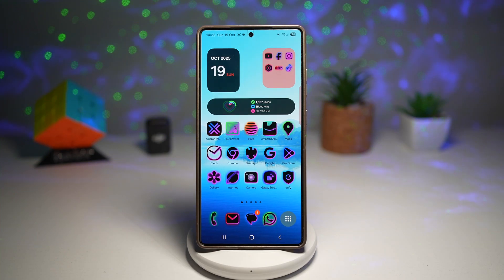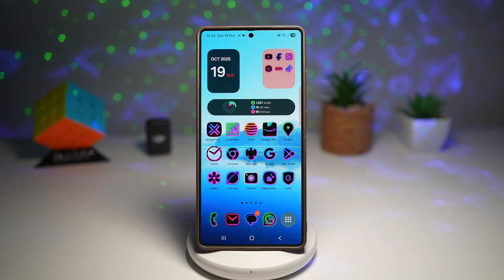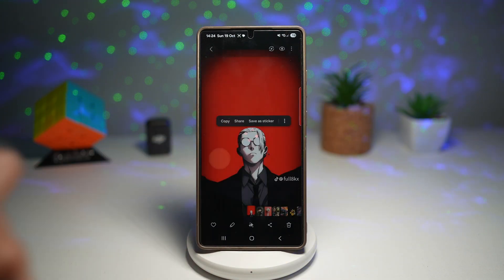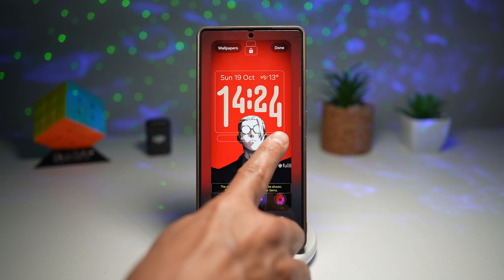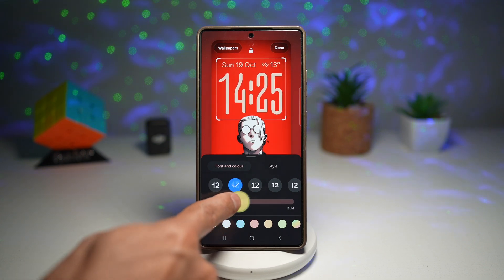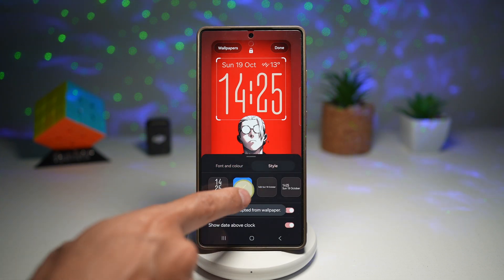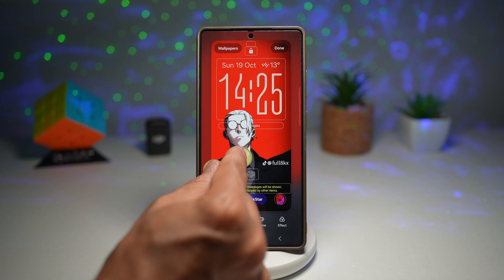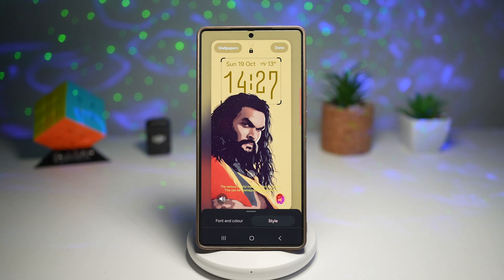How Can I Find the Adaptive Clock on OnE UI 8 Samsung Galaxy Lockscreen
00:00 Intro
00:10 Like or no Like
00:20 How Can I Find the Adaptive Clock on OnE UI 8 Samsung Galaxy Lockscreen